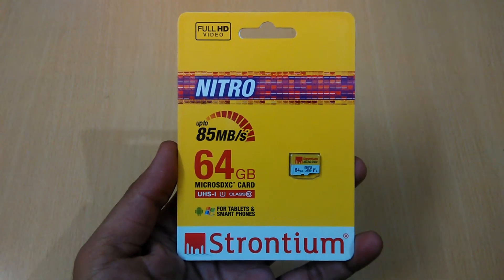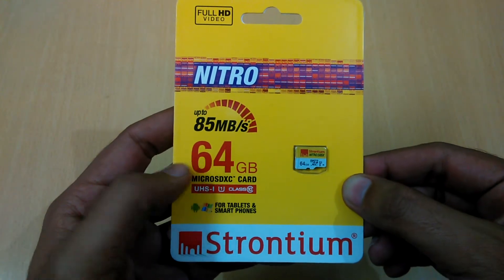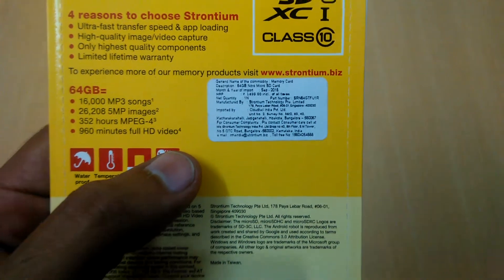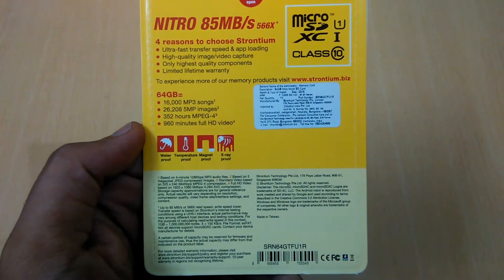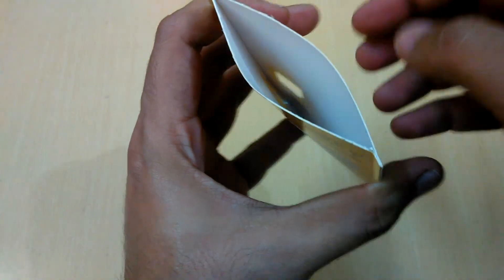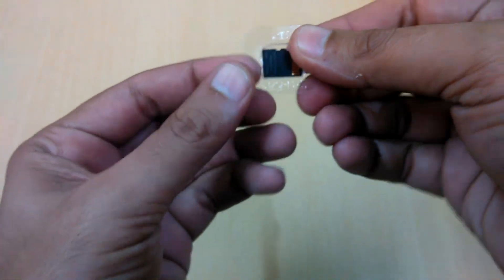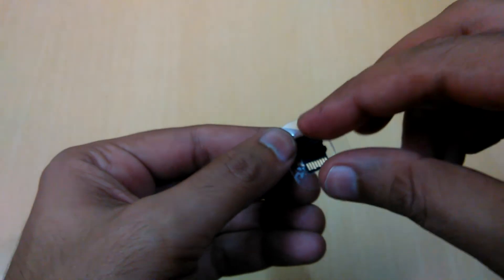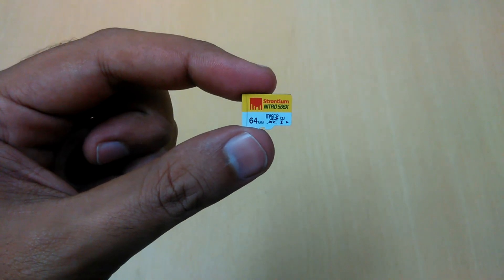Strontium Nitro 64GB 85MB/s UHS-1 Class 10 MicroSDXC Memory Card (SRN64GTFU1R)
1 - Maximizes the UHS-I technology for outstanding NITRO performance, including 566X (85B/s) minimum guaranteed read transfer speed
2 - Superior mobile data solution for smartphones, tablets, GPS, and digital camcorders
3 - Rapidly acquires, plays back, and transfers media data, include extended durations of 1080p full-HD and 3D videos
4 - Contain storage of up to 26208 5MP photos; 352 hours MPEG-4 Standard video; 960 minutes of 1080p HD video; or 16,000 MP3 songs